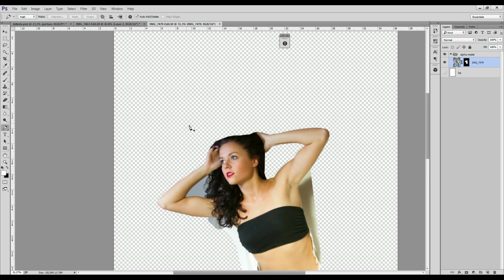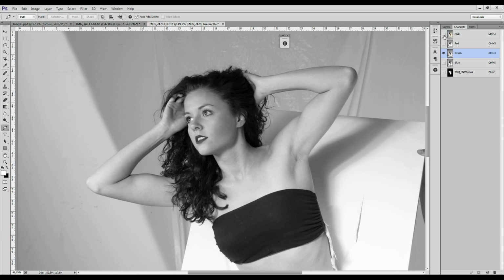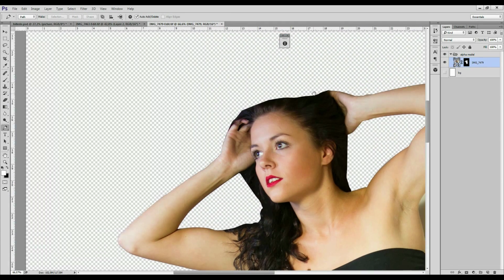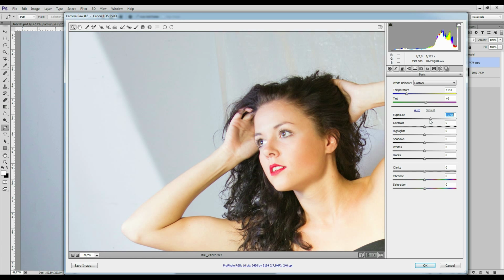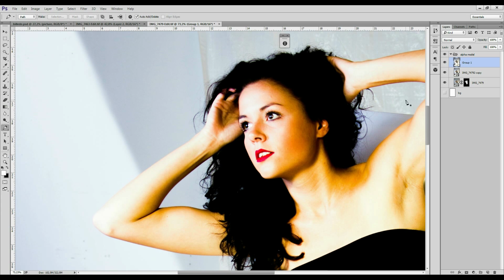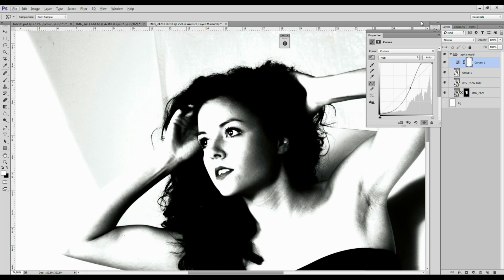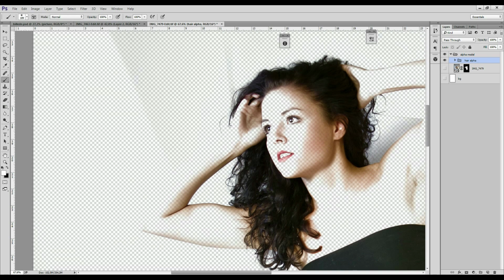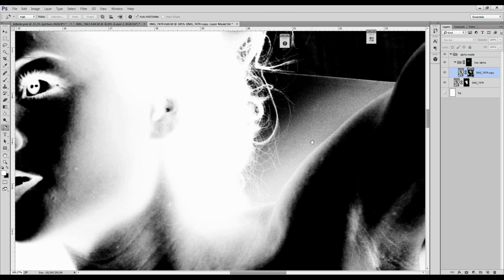Use the dynamics range in the RAW file to render out hair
Rendering hair. Another way of doing. Using the data from RAW image to create an alpha channel or mask, by differentiating the background and hair.

The Raw image contains a lot of data (Huge dynamics range) use the raw filter to explore this and use it to your advantage. THis might not be the perfect method for rendering hair - but’s its a valid and good one, and good to have in your disposal.